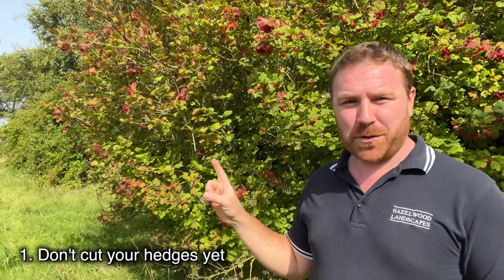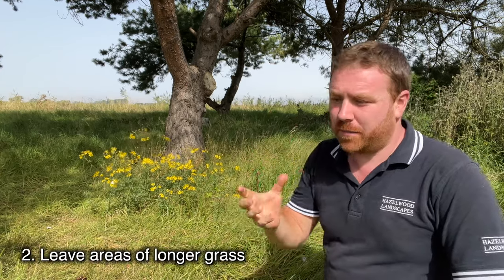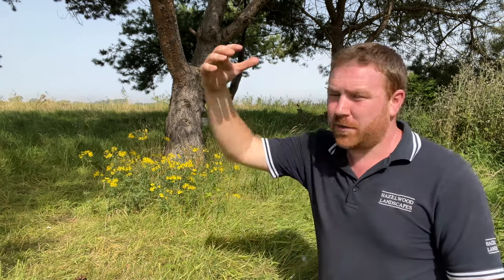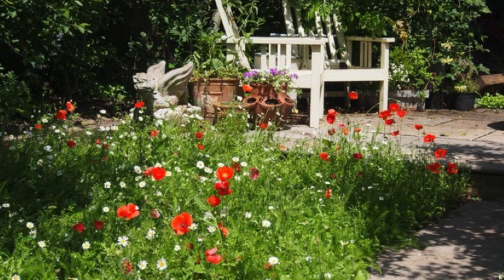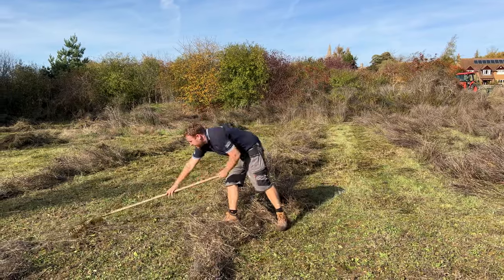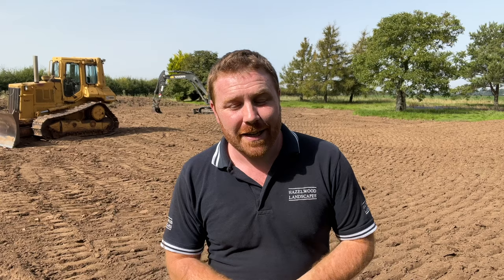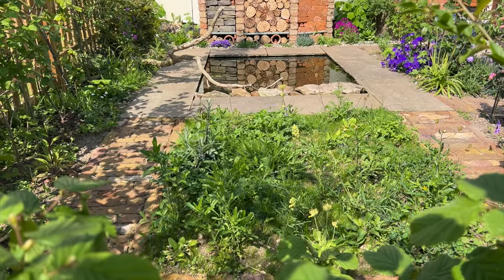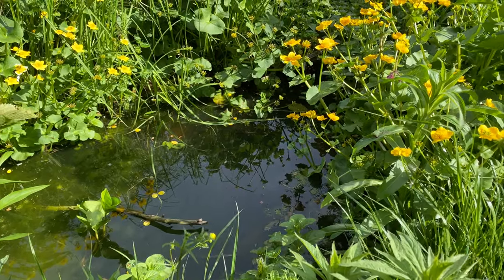How To HELP WILDLIFE In YOUR GARDEN This Autumn & Winter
In this video we look at 5 ways you can help wildlife in your own garden this autumn & winter.

Many thanks,
Joel Ashton